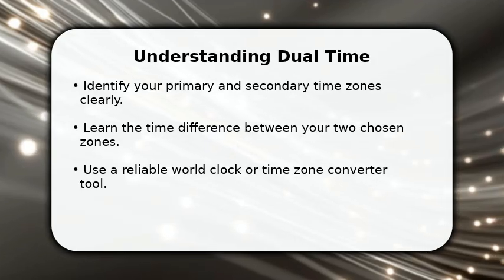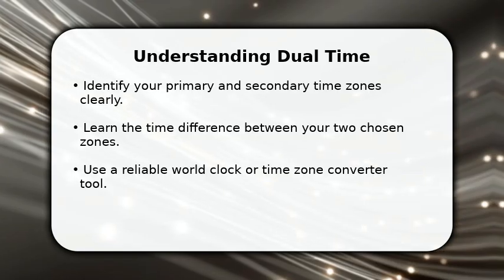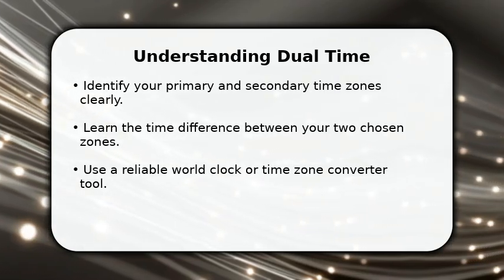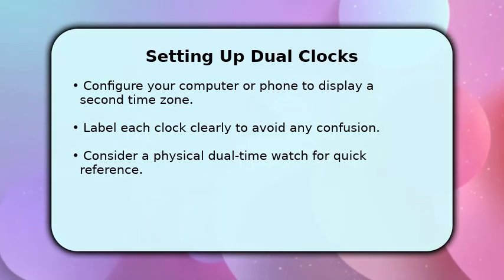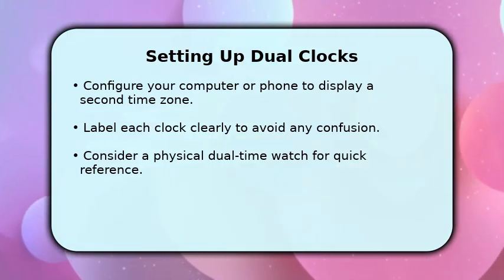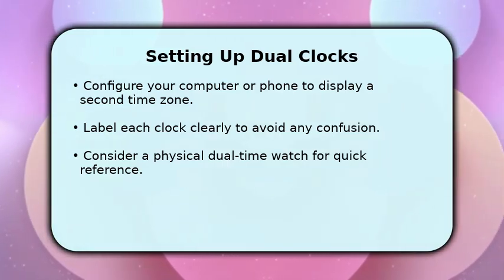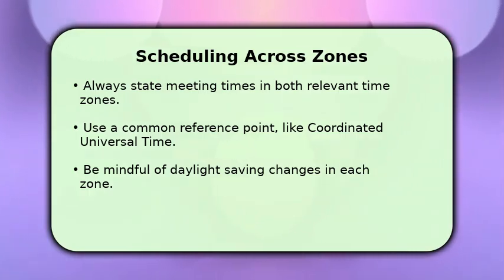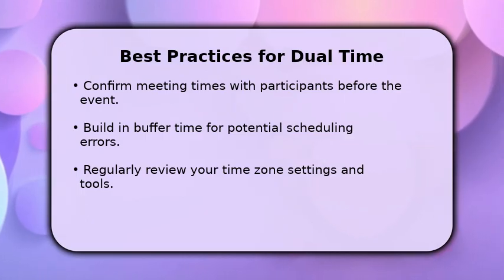How to Use Two Time 2025 - Full Guide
▸ (x) Learn how to use Two Time, a time management tool designed for individuals and teams. Discover the benefits of using Two Time and get step-by-step instructions on setting it up and customizing its features. Perfect for those looking to boost productivity and efficiency.